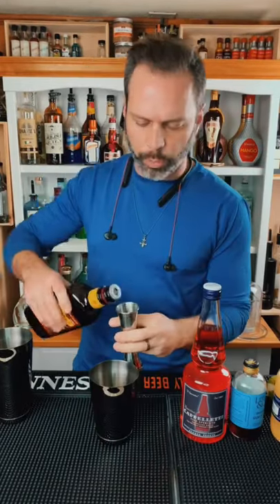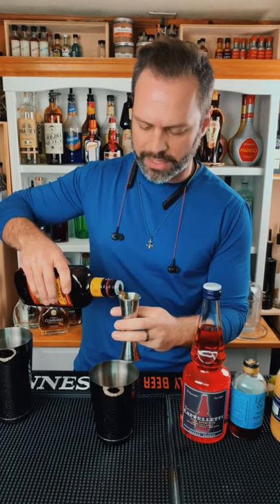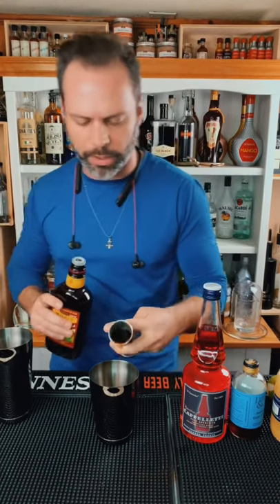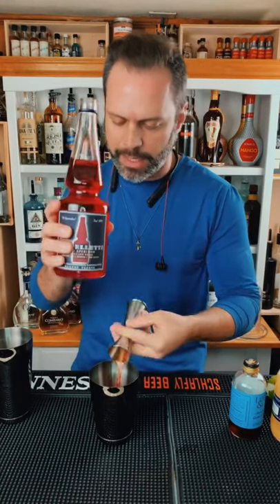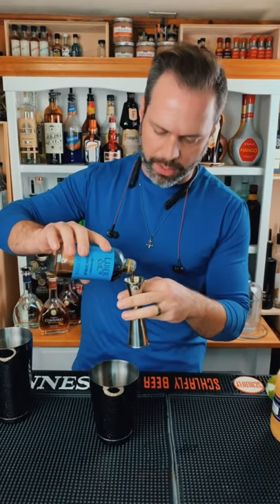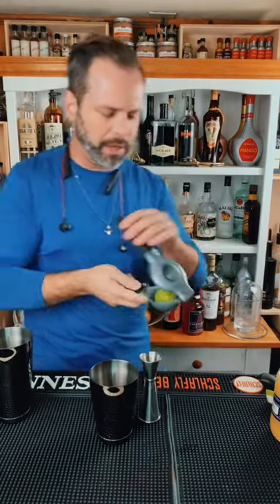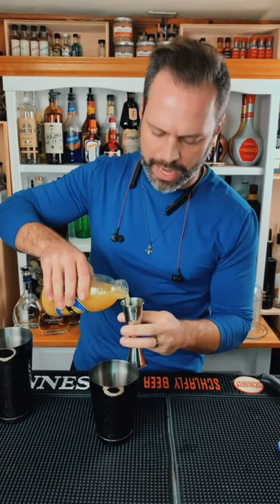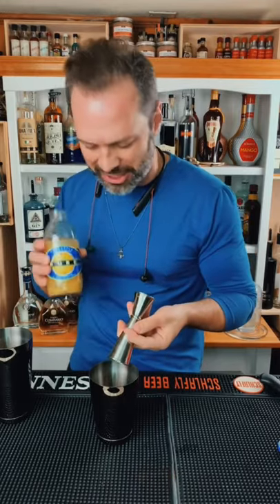The Jungle Bird Cocktail!